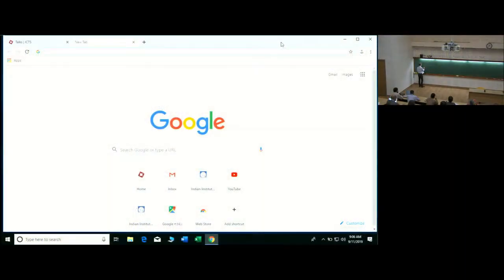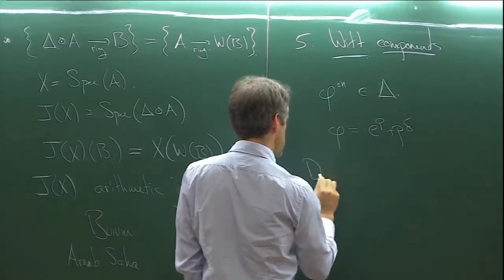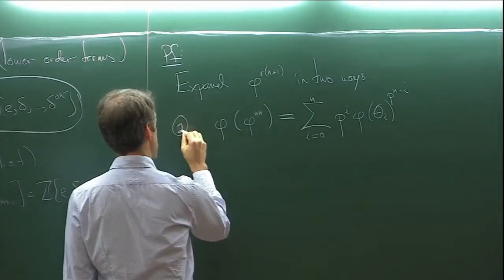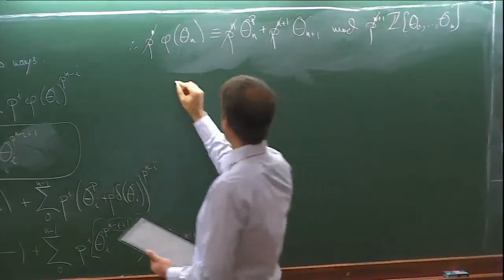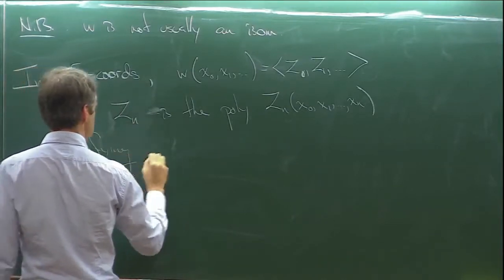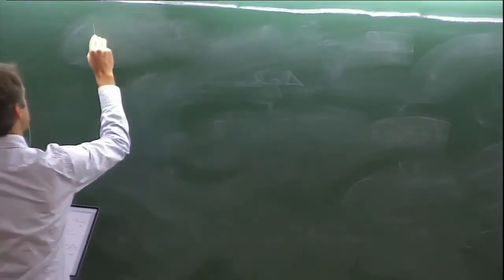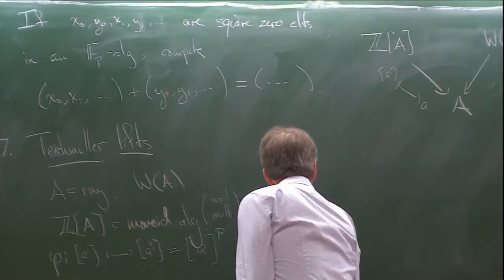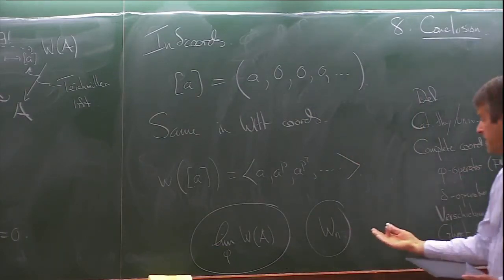Introduction to Witt Vectors, delta-rings,and prisms (Lecture - 3) by James Broger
PERFECTOID SPACES

p-adic methods play a key role in the study of arithmetic properties of modular forms. This theme takes its origins in Ramanujan congruences between the Fourier coefficients of the unique eigenform of weight 12 and the Eisenstein series of the same weight modulo the numerator of the Bernoulli number B12. After the work of Deligne on Ramanujan's conjecture, it became clear that congruences between modular forms reflect the deep properties of corresponding p-adic representations. The general framework for the study of congruences between modular forms is provided by the theory of p-adic modular forms developed in fundamental papers of Serre, Katz, Hida, and Coleman (1970s-1990s).

p-adic Hodge theory was developed in pioneering papers of Fontaine in ’80s as a theory classifying p-adic representations arising from algebraic varieties over local fields. It culminated with the proofs of Fontaine's de Rham, crystalline and semistable conjectures (Faltings, Fontaine-Messing, Kato, Tsuji, Niziol,...). To classify all p-adic representations of Galois groups of local fields, Fontaine (1990) initiated the theory of (f, ?)-modules. This gave an alternative approach to classical constructions of the p-adic Hodge theory (Cherbonnier, Colmez, Berger). The theory of  (f, ?)-modules plays a fundamental role in Colmez's construction of the p-adic local Langlands correspondence for GL2. On the other hand, in their famous paper on L-functions and Tamagawa numbers, Bloch and Kato (1990) discovered a conjectural relation between p-adic Hodge theory and special values of L-functions. Later Kato discovered that p-adic Hodge theory is a bridge relating Beilinson-Kato Euler systems to special values of L-functions of modular forms and used it in his work on Iwasawa-Greenberg Main Conjecture. One expects that Kato’s result is a particular case of a  very general phenomenon.

0:09:04 Witt components
0:11:21 Theorem (Joyal-Cartier-Diechuni-Dursh)
0:13:13 Keyfact
0:16:36 Proof
0:26:53 Claim
0:31:58 Ghost components
0:36:42 Emphasize
0:39:52 Similarity in Witt coordinates
0:44:11 Proof
0:48:28 Example
0:52:04 How to do a computation in W(A)
0:54:32 Example
0:55:39 Teichmuller lifts
0:58:59 In coordinates
1:01:53 Conclusion